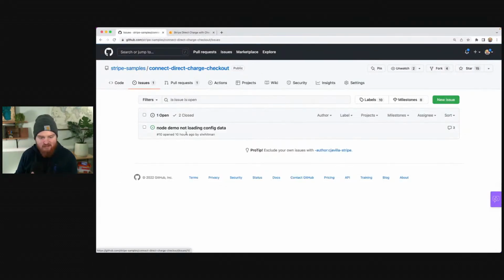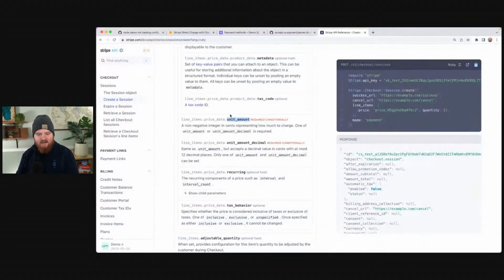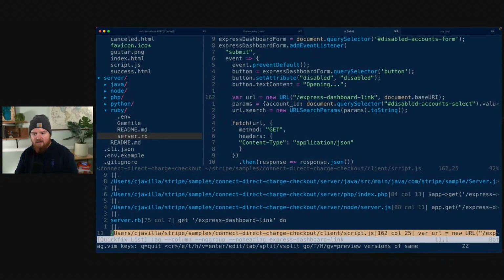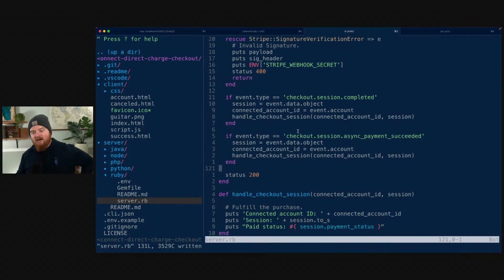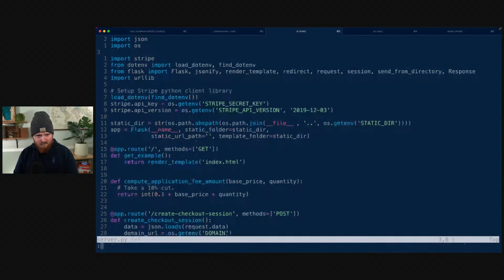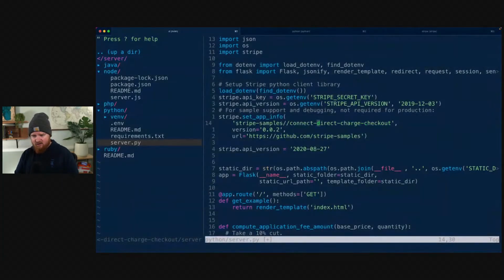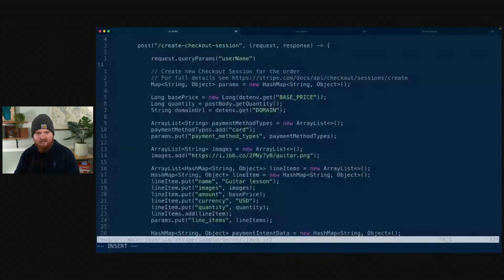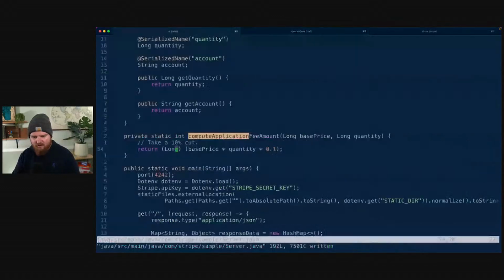[live] working on Stripe Samples open source for Stripe Connect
This episode is a live stream where we're working on some Stripe Samples for Stripe Connect, a product for building marketplaces and platforms.